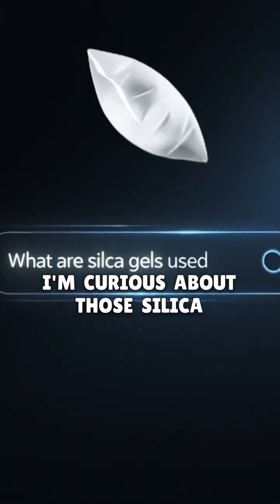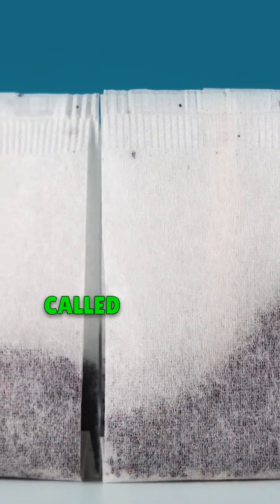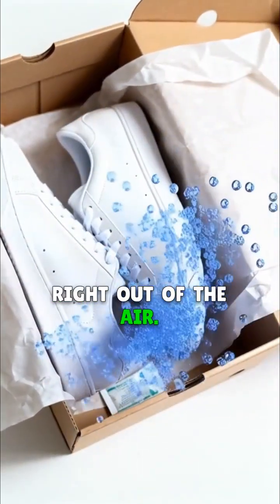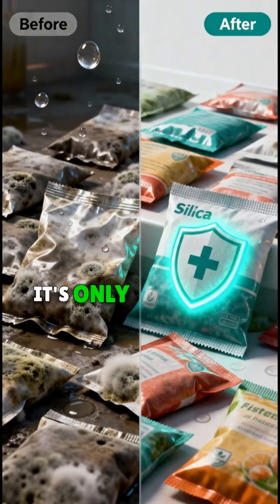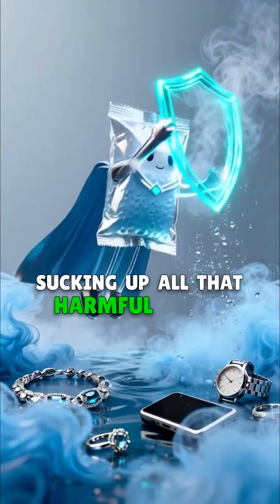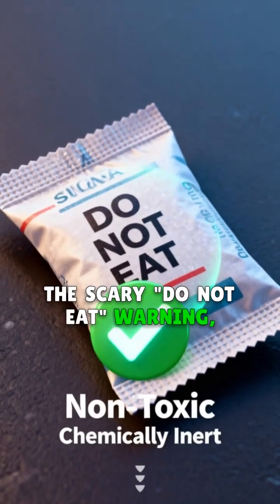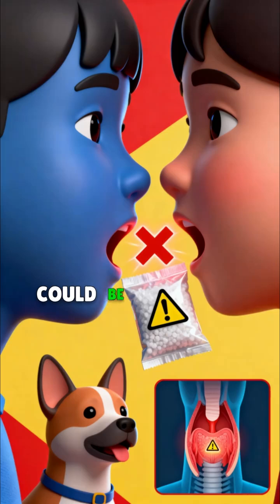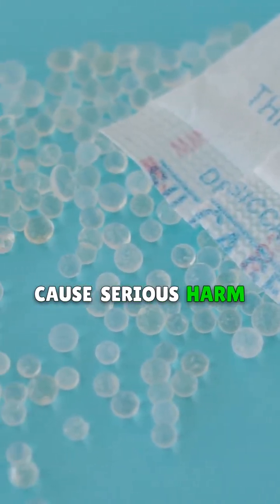Why Silica Gel Says 'Do Not Eat' – What Happens If You Do? | Science Explained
Why do silica gel packets say "Do Not Eat"? What happens if you do? It's not poison, but it's not food either! These packets absorb moisture in shoes, snacks, and more. If swallowed, they pass through harmlessly, but the silica can cause irritation. The warning is for safety.

why is that: Uncovering everyday mysteries!